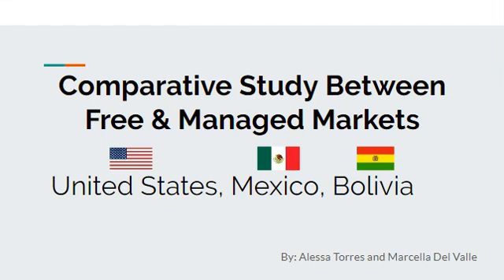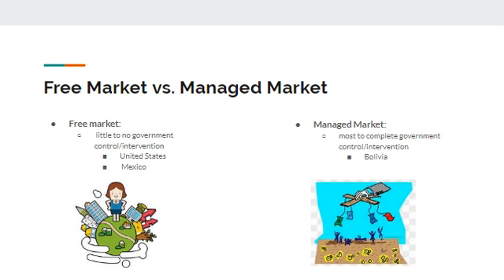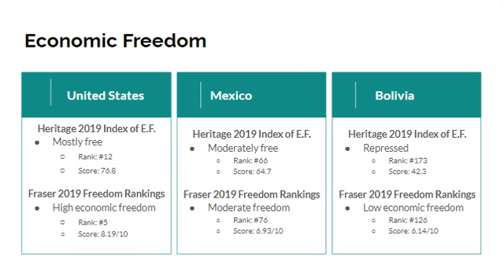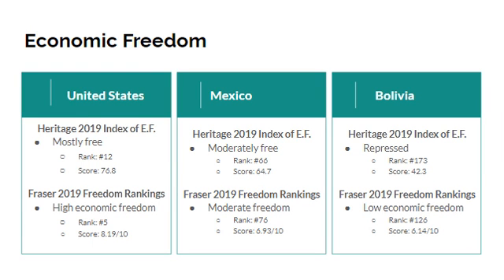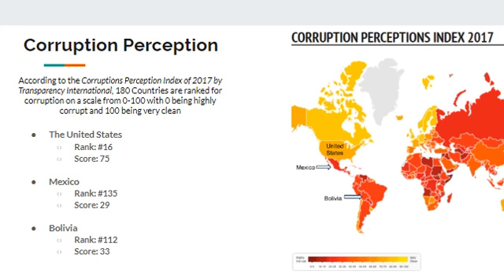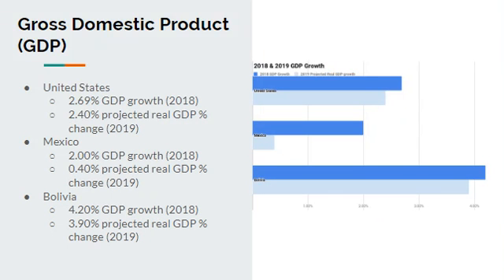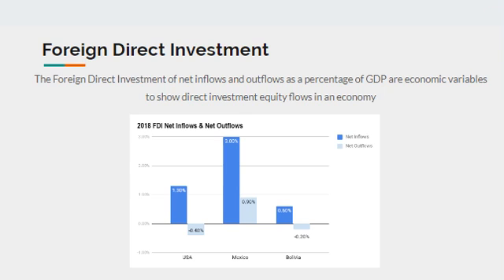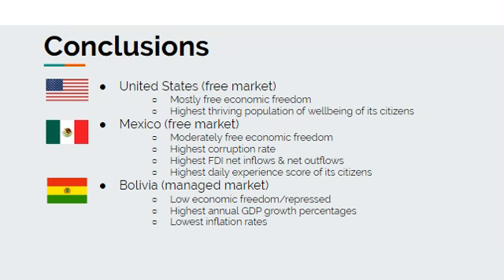International Finance Assignment 2 Video Presentation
Comparative Study Between Free and Managed Markets: United States, Mexico, and Bolivia
By: Marcella Del Valle & Alessa Torres